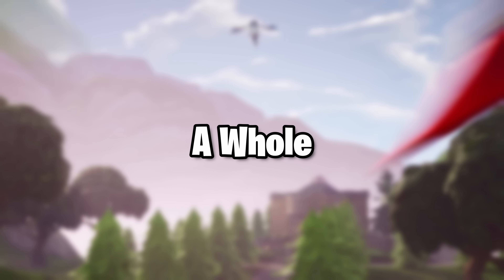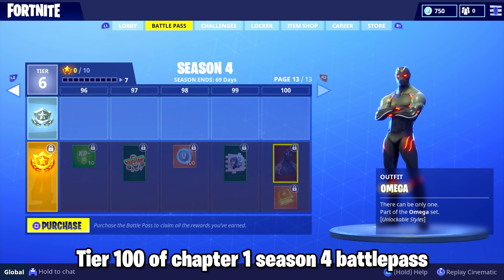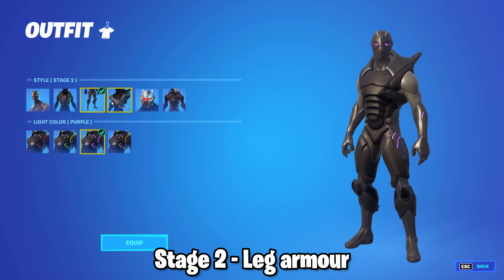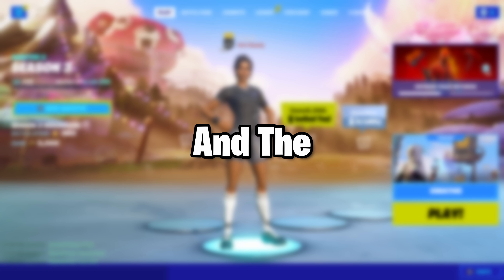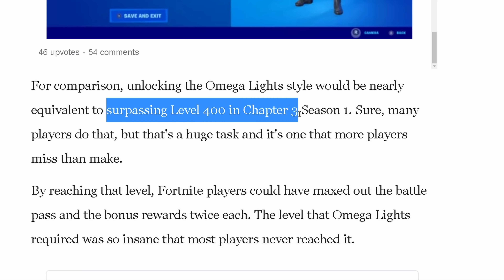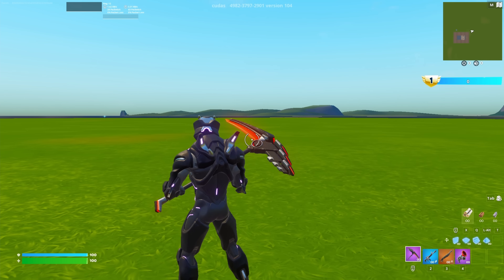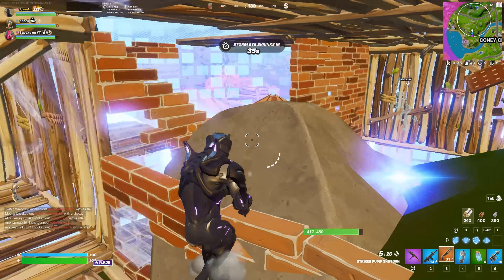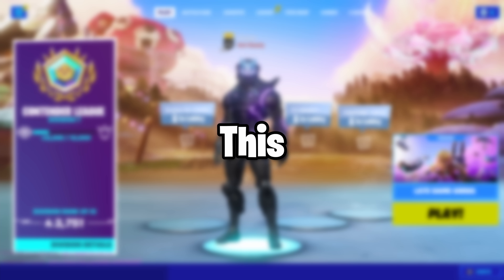1% Got This ! 😍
1% Got This ! 😍